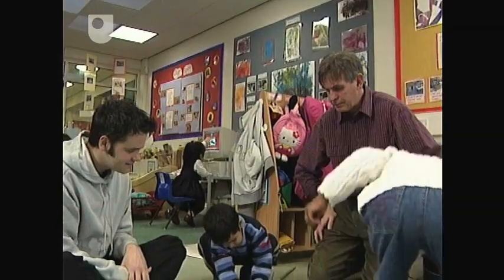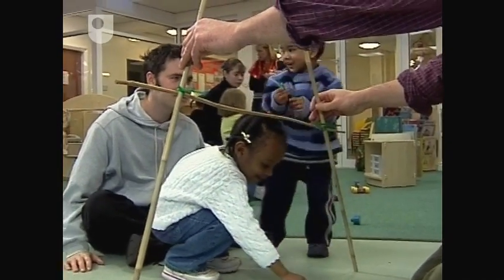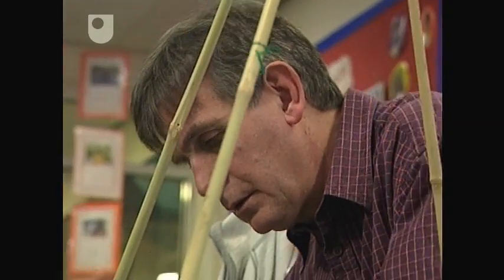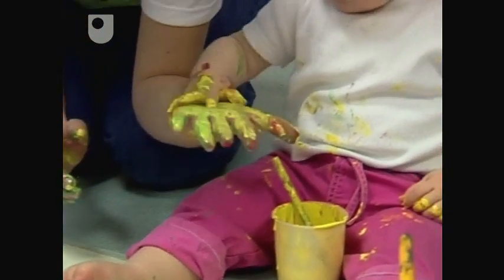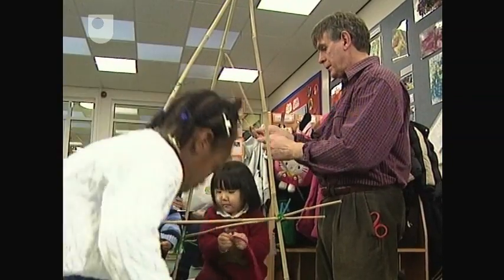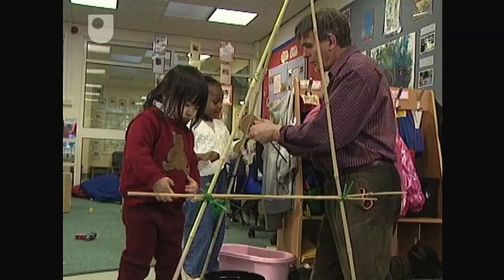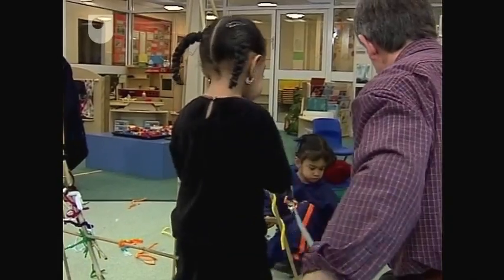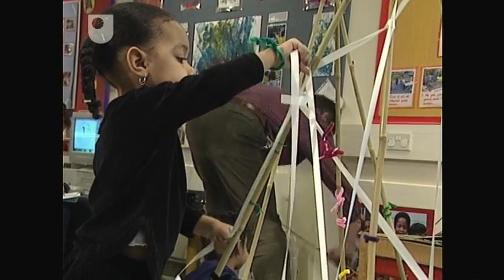Planning In Teams - Supporting Children's Learning in the Early Years (2/3)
How planning for children's activities requires flexibility and adaptation.